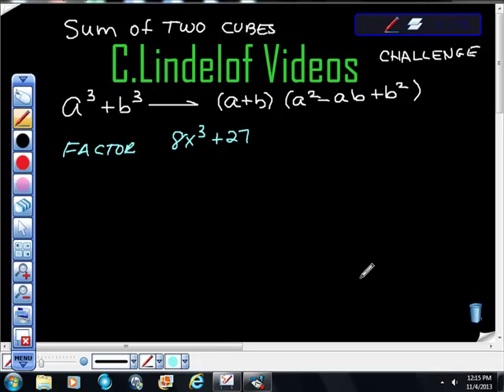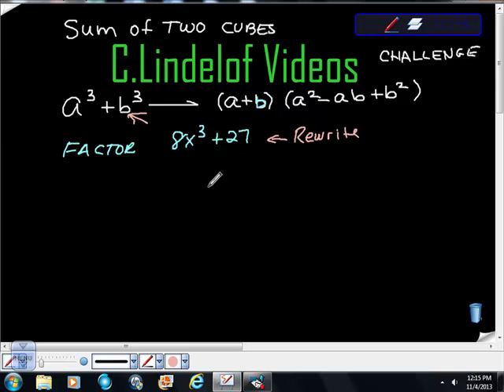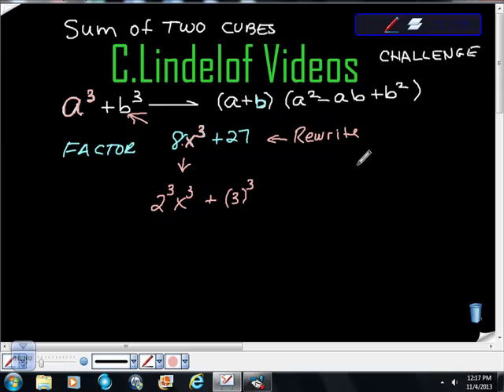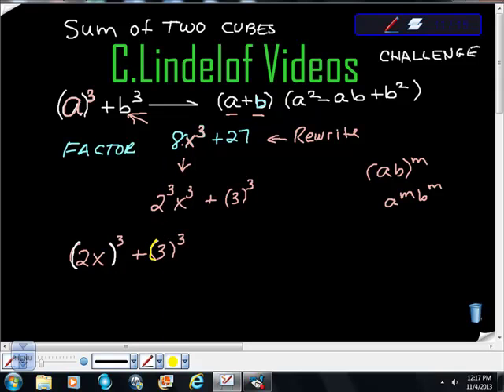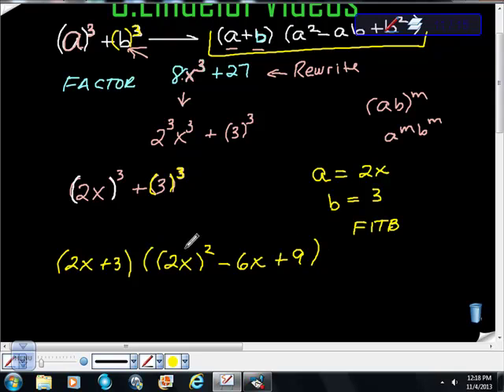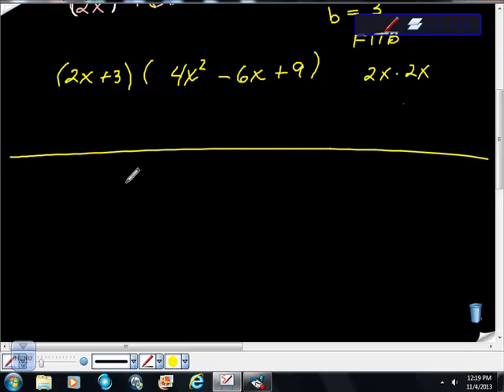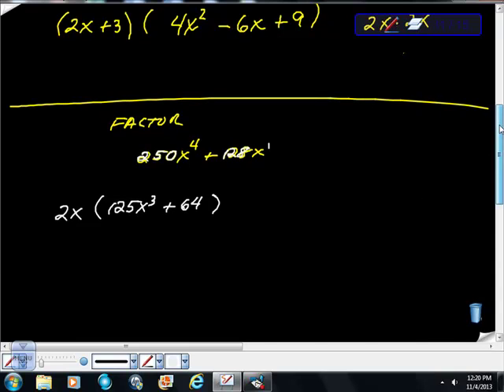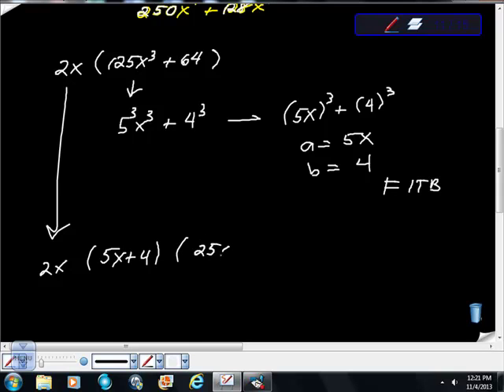Sum of Cubes MORE DIFFICULT